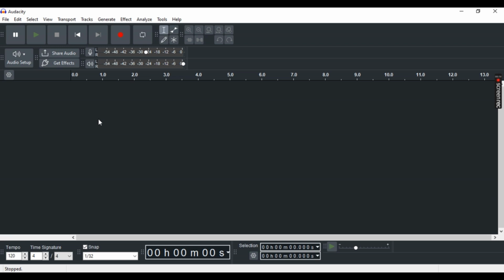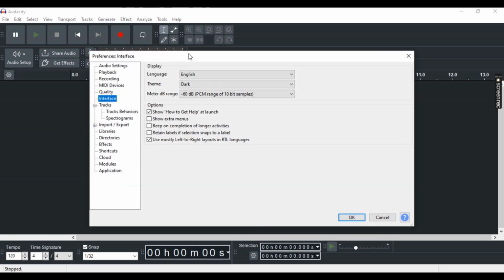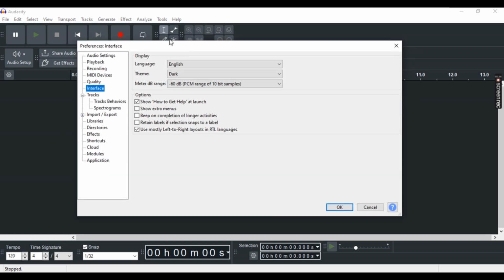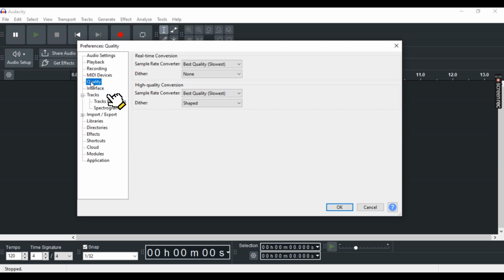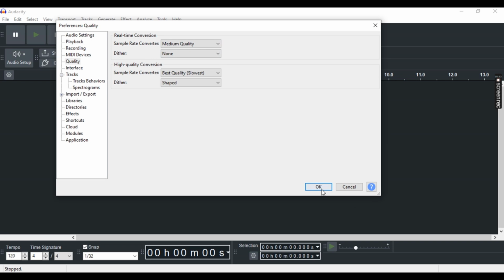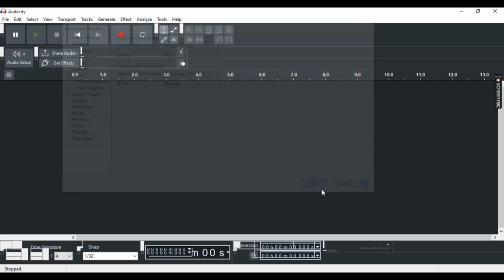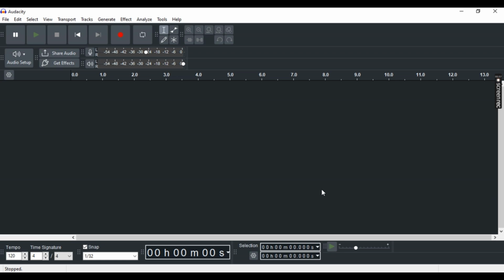How to Achieve Quality Conversion in Audacity 2025?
🎧✨ Learn how to achieve high-quality audio conversion in Audacity! Convert your files without losing clarity and keep your sound crisp and professional 🔥.

Perfect for beginners who want the best audio results when converting formats 🚀. Follow the simple steps to achieve quality conversion easily.